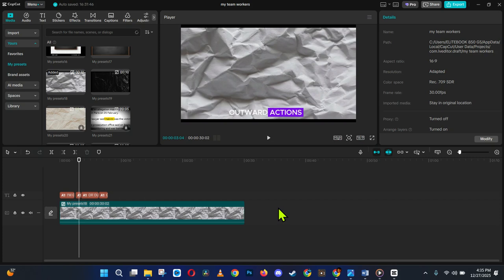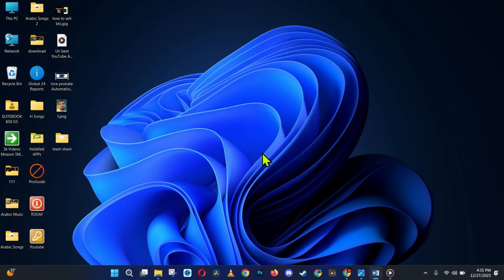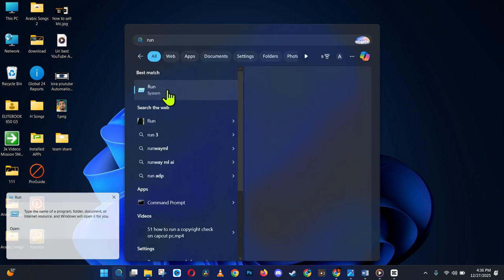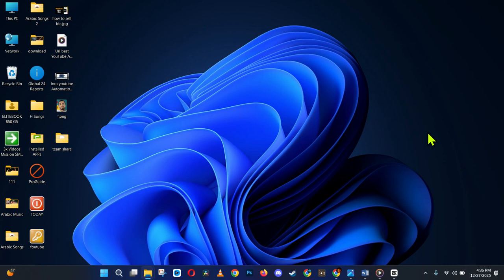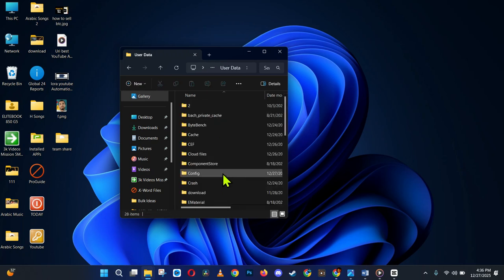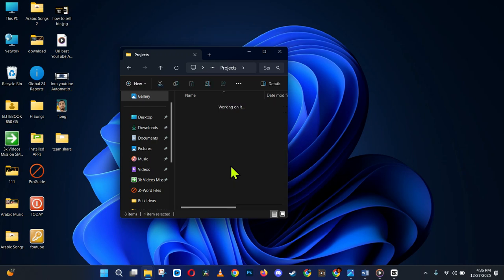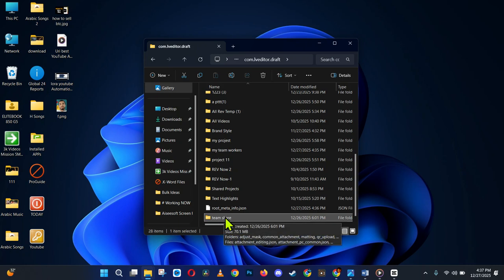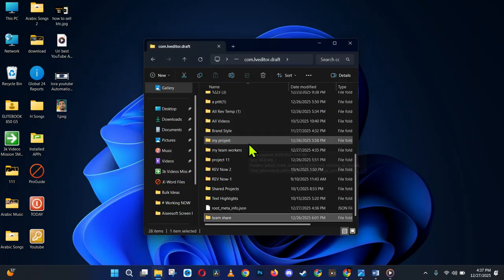How To Open CapCut Shared Project File (Simple Method)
In this video, you’ll learn how to open CapCut shared project file easily 2025 on both PC and mobile. I’ll show you how to open shared CapCut project file step by step so you never face issues when collaborating with your team. If you’ve been struggling to open CapCut project link or the link isn’t working, this tutorial also covers CapCut project link not opening fix to get you started quickly.

We’ll go through the full CapCut project file opening guide, including open shared CapCut project on PC and open shared CapCut project on mobile, so you can access your projects anywhere. You’ll understand CapCut collaboration project open methods and how to access CapCut shared project without confusion. Additionally, I’ll show CapCut shared project download, explain how to use CapCut shared projects, and guide you with a CapCut team project tutorial. By the end, you’ll master CapCut project sharing explained and CapCut shared file open step by step, making teamwork in CapCut seamless.